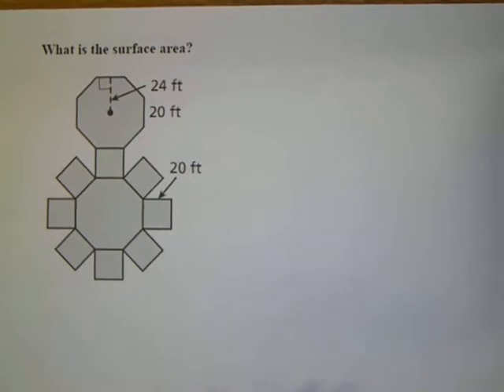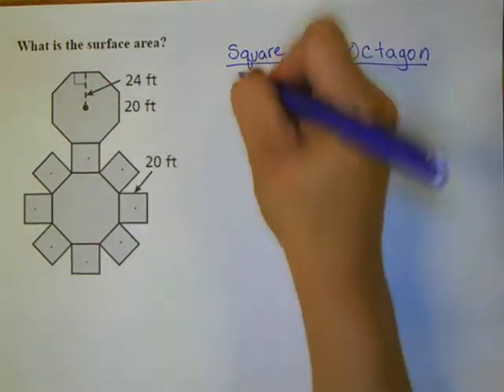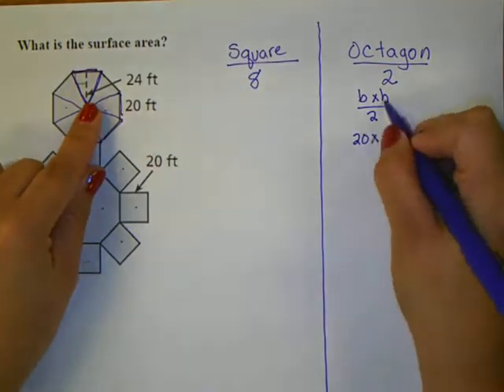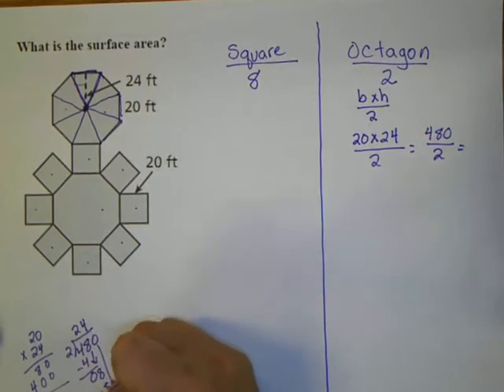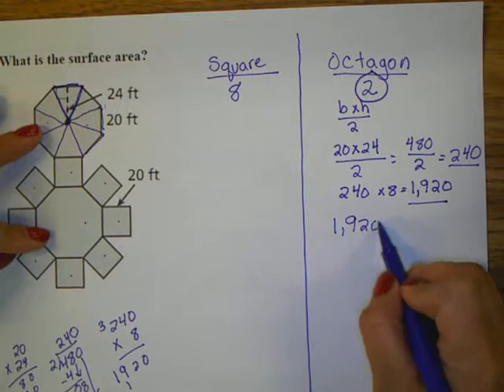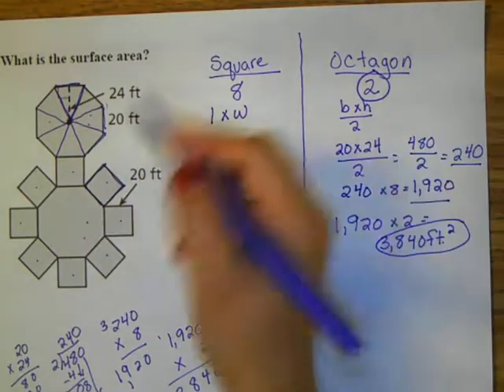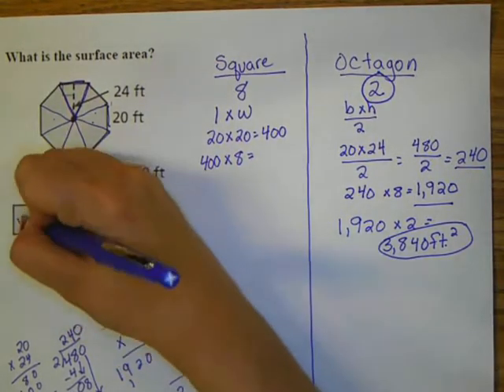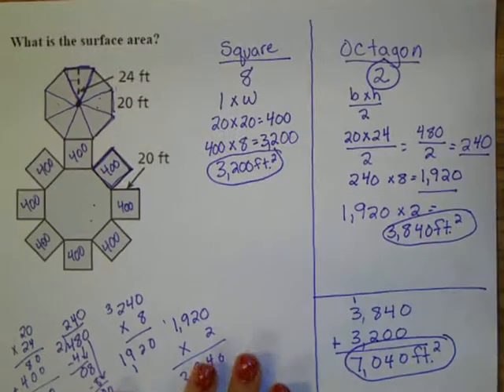Surface Area of an Octagonal Prism